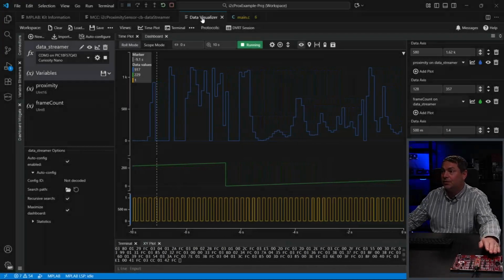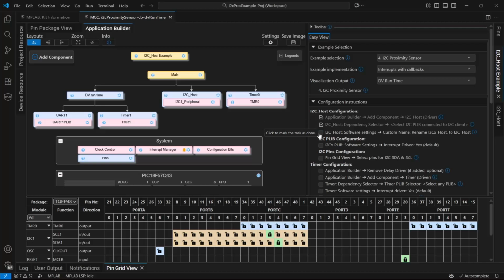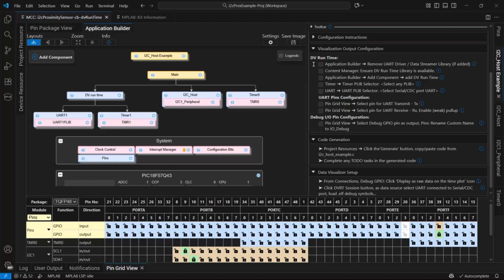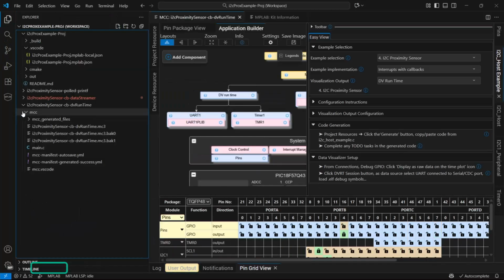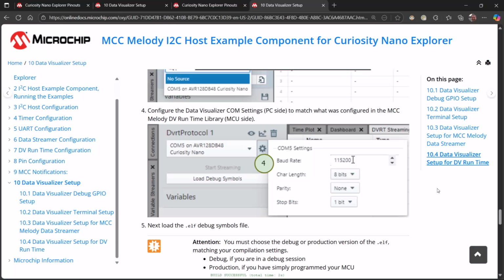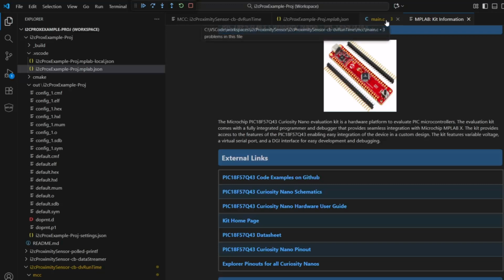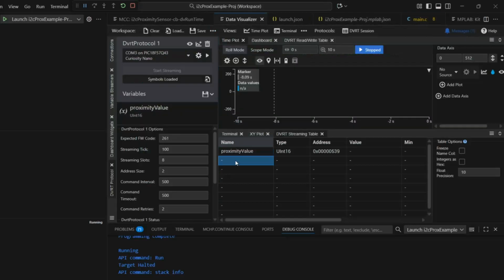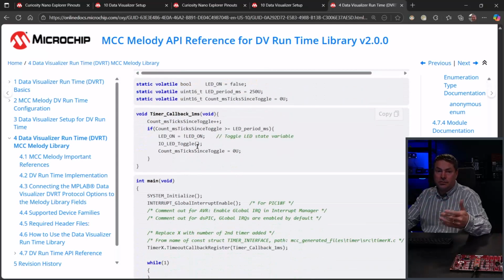MCC Melody in VS Code®: I2C Proximity Ex. 3 - Callbacks + DV Run Time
The previous videos have built up pseudo configurations for MCC Melody configurations associated with a proximity sensor example, namely: Polled Printf, Callbacks Data Streamer, Callbacks DV Run Time.

In this video we build up and test the final config on hardware, using the Curiosity Nano Explorer. We enable I2C interrupt-driven host, 100 ms timer, add DV Runtime with CDC UART (TX: RF0, RX: RF1 weak pull-up), generate code, flash, and auto-discover symbols (proximity, frame count, debug IO) in MPLAB Data Visualizer. Due to the DV Run Time, we can directly find static or volatile variables in the .elf file, so no manual framing is needed.

Timestamps:
00:03 - Data Streamer done → Now: DV Runtime (simpler visualization)
00:57 - Ctrl Shift P → MCC Launch → Select DV Runtime config
01:16 - Reuse I2C host (RB2 SDA, RB1 SCL) → Interrupts on
02:04 - Pin Grid: Confirm I2C on Curiosity Nano Explorer
02:31 - Add TMR1 → 100 ms, interrupt-driven
03:00 - LED: RF3 output
03:35 - Add DV Runtime → Auto-adds CDC UART
03:53 - UART: RF0 TX, RF1 RX → Enable RX weak pull-up (critical for UI commands)
04:47 - Debug IO: RB4 (switch)
05:11 - Generate code → Copy DV Runtime example snippet
05:57 - Replace main.c → Confirm Timer0 → Remove blocking wait
06:15 - Clean & build DV Runtime → Success
06:34 - Debug → Auto-detect board
06:53 - Data Visualizer DVT Setup: Start session → Pick debug/production .elf
07:15 - Tip: Match .elf timestamp or rename output (prox_sensor_DVRT.elf)
08:32 - Ctrl Shift P → MPLAB Data Visualizer → Open DVT
09:12 - Load launch.json → Start DV Runtime streaming
09:55 - Browse symbols → Auto-find proximity_value, frame_count
10:31 - Add to plot → Live read/write variables (reset frame count to 0!)
11:15 - Add Debug IO → Real-time control from PC
11:42 - DV Runtime lets you tweak timing at runtime (see user guide)
12:11 - Wrap-up: Full multi-config flow in VS Code MCC Melody